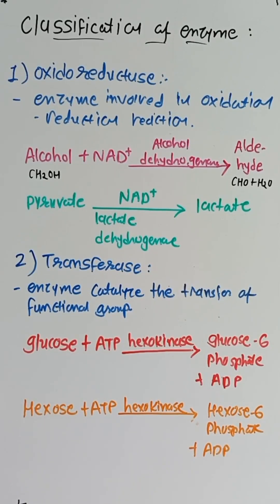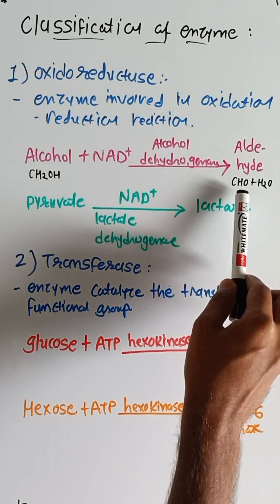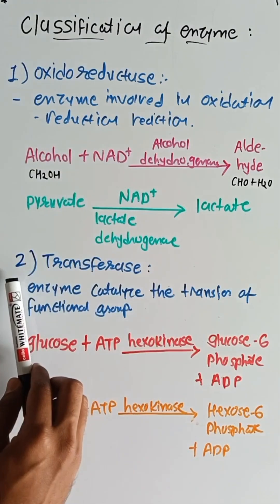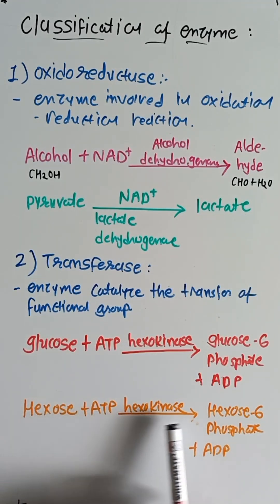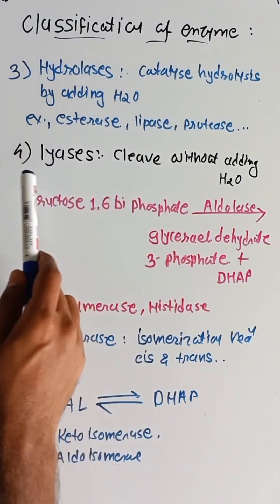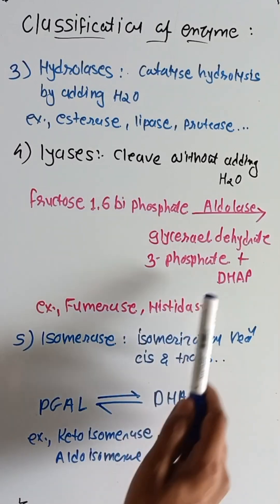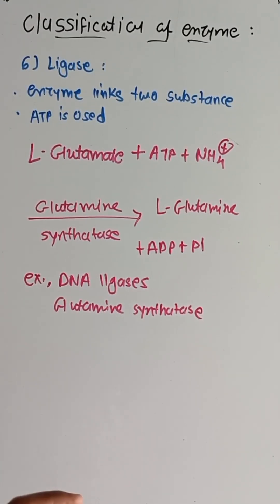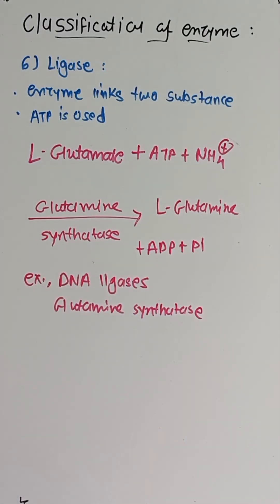Enzyme classes made EASY! 🍕➡️🍕+🍅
major types of enzymes in just fewseconds with simple examples and visuals! From oxidoreductases to ligases, we’ve got you covered. Perfect for biology and biotech students preparing for exams! 💡🧪

🔔 Follow @BiotechGuide for weekly science shorts!